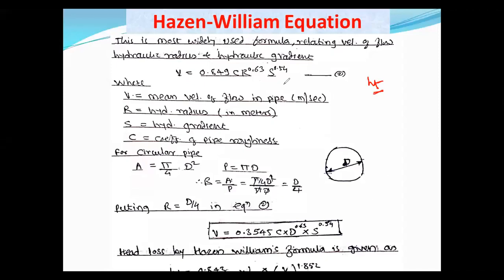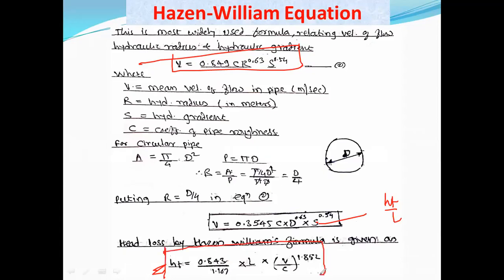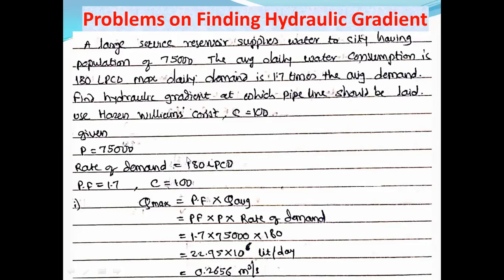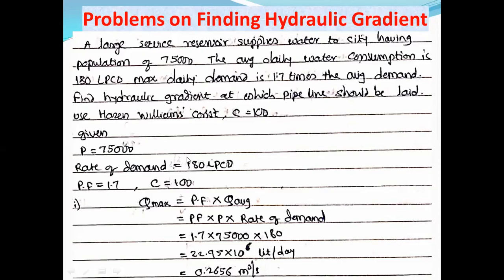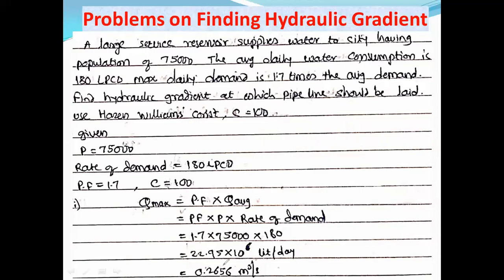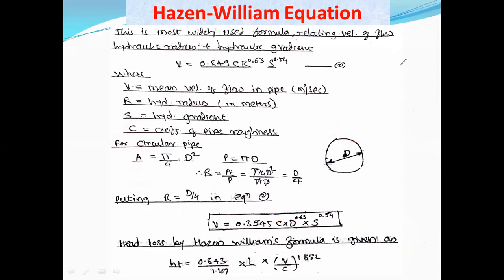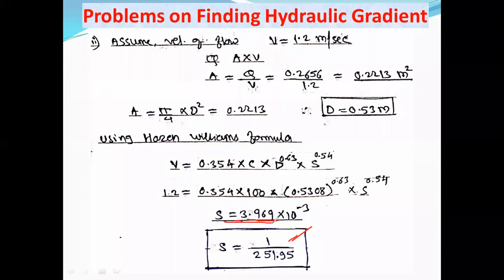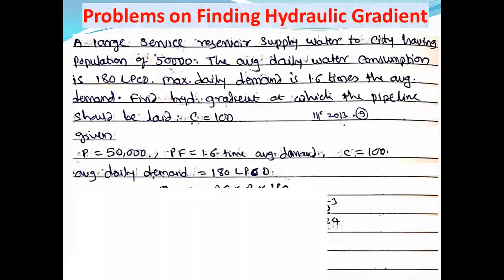Lecture 23 Video 02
Pipe Hydraulics-Head losses in Pipe-Darcy Weisbach Equation, Hazen William Equation, Problems on finding hydraulic gradient, Equivalent pipe Method-Theory